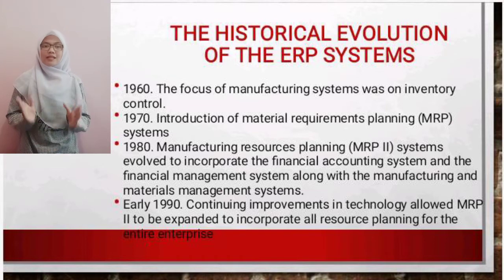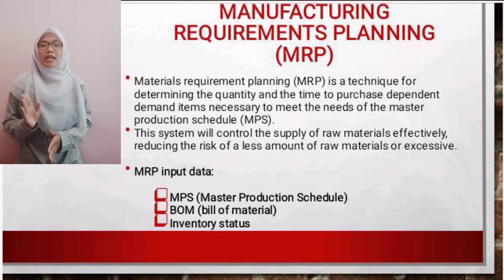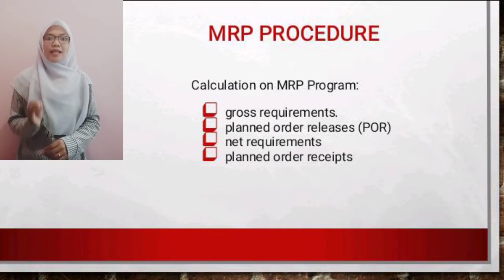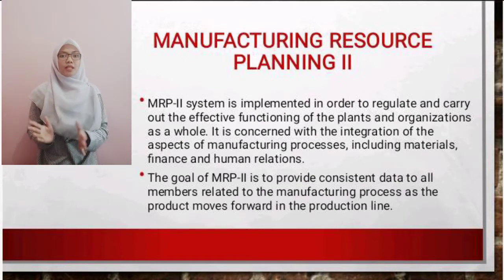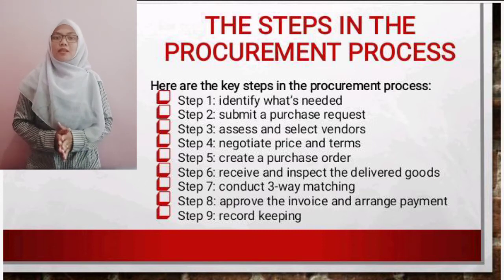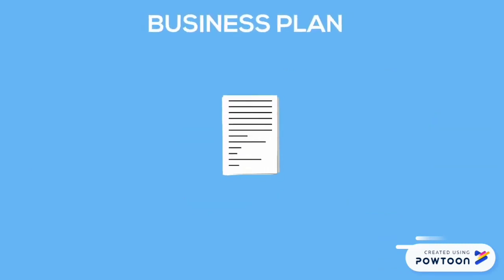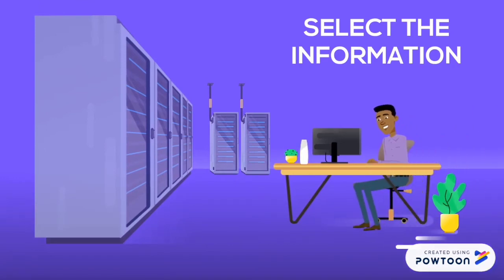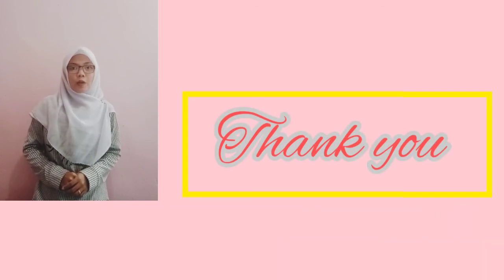JS 4_Enterprise Resource Planning (ERP)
Assalamualaikum everyone. This video was made for my assignment jobsheet 4 (ERP).

Name: Nabela
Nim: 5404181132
Semester: 6A

Happy Watching !! 😀😀